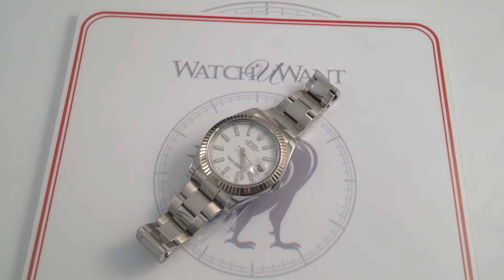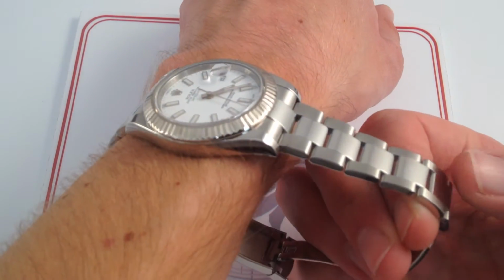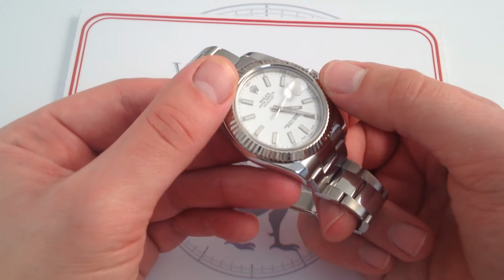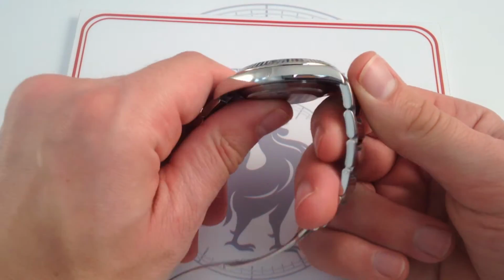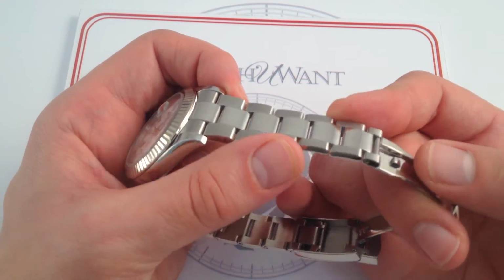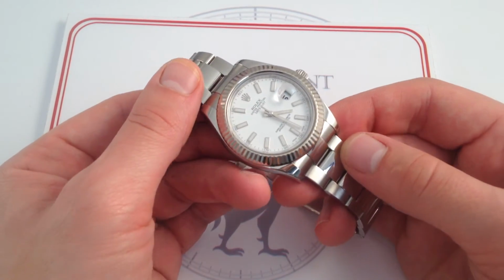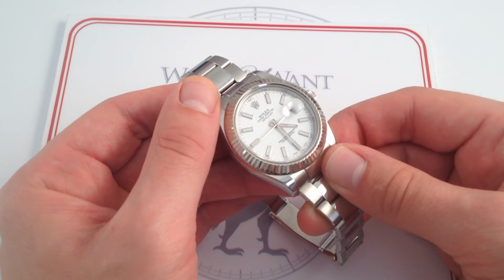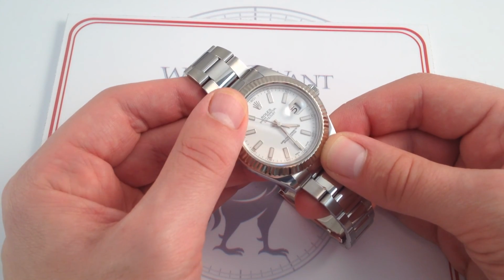Rolex Oyster Perpetual Datejust II 116334 Luxury Watch Review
The Rolex Datejust is timeless. The Rolex Datejust II is timeless and timely at the same time. OK, *time* for an explanation. Rolex's Datejust II is the 2009-present update of the classic new-for-1946 Oyster Perpetual Datejust.

The DJII combines the essential lines of the original Datejust, its automatic movement, and the magnified "jump" date with a 41mm case that can go blow-for-blow with larger modern luxury watches.

This stainless steel and 18-karat white gold (White Rolesor) Rolex Datejust II 116334 demonstrates just how versatile the Datejust II lineup can be. While I've reviewed Datejust II models before, a quick look at the previous videos demonstrates just how greatly the look and character of this watch varies between references.

The best models from Rolex nail their basic proportions in the design phase then offer collectors a broad range of materials, colors, bezels, numerals, bracelets, and dials to tailor their dream watches. With a Rolesor gold/steel combo, a fluted bezel, high-gloss white lacquered dial, and heavily luminescent white gold hour indices, this Datejust II 116334 cuts a sporty and versatile profile.

At 41mm, the Datejust II boasts more wrist presence than the 36mm Datejust or the related 35mm Rolex Date. The DJII has the dial real estate to carry full white gold hour markers and a "Cyclops Eye" date magnifier without appearing crowded. The result is an imposing look that never becomes busy or imbalanced.

Bright metal and a gloss white dial is a classic upscale combo on a luxury watch, and the addition of full luminescent white gold indices gives this Datejust II the visual impact to punch way above its weight. Forget Omega and Breitling: this Datejust II is gunning for Audemars Piguet Royal Oaks, Patek Philippe Calatravas, and Cartiers of all descriptions.

Inside, the classic Rolex 3136 "perpetual" automatic beats away with durability and accuracy. The latest variant of the evergreen Cal. 3135 features Rolex's latest Paraflex shock absorbers and Parachrom Blue hairspring. Both features contribute to the resilience of this COSC Swiss chronometer when magnetism, shock, and temperature variation attempt to break the Rolex's stride. With a 50-hour power reserve, this is a set-it-and-forget-it machine for daily use.

thewatchbox.com is pleased to offer this Rolex Datejust II 116334 in outstanding condition. Watch enthusiasts who love the look of the classic Rolex Datejust but long for a modern case size are in luck. Video and content by Tim Mosso.